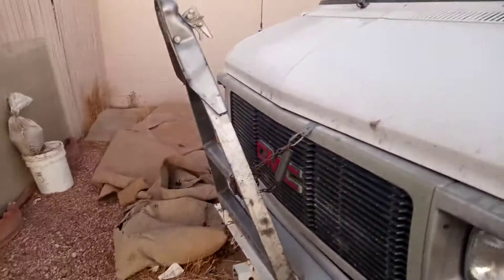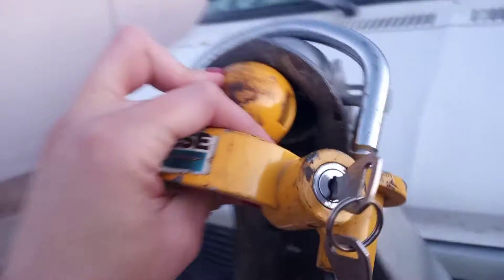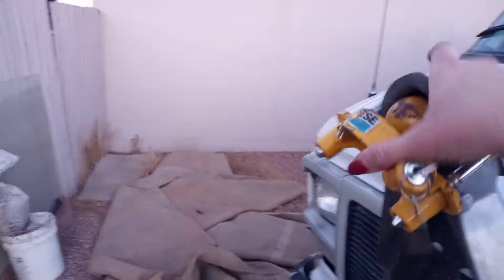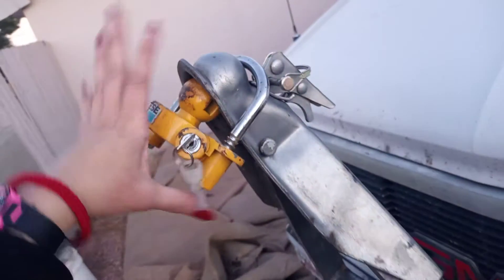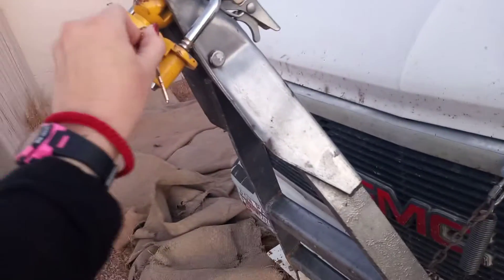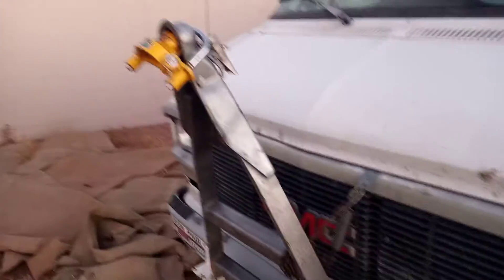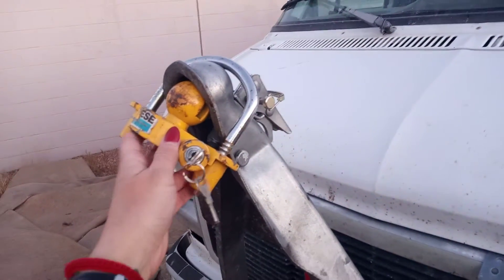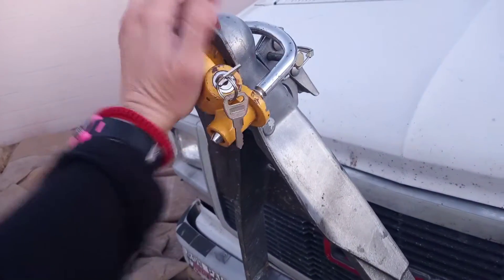Tow hitch lock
1995 gmc vandura build